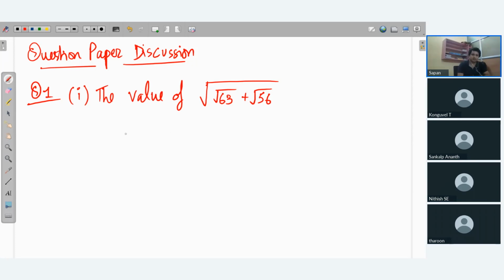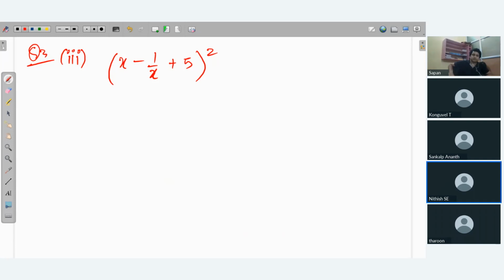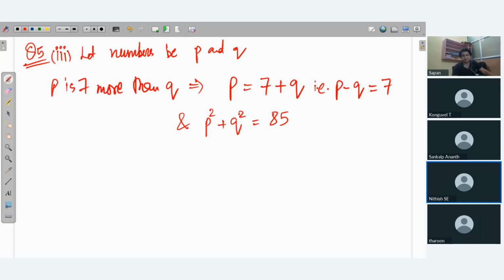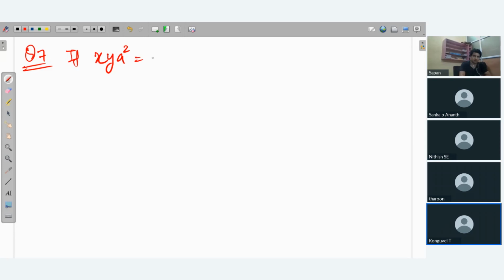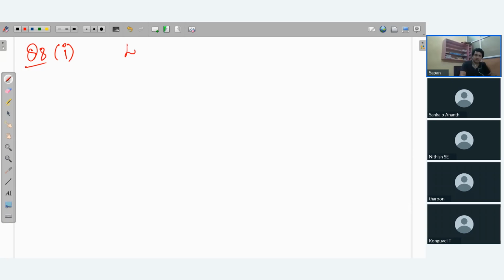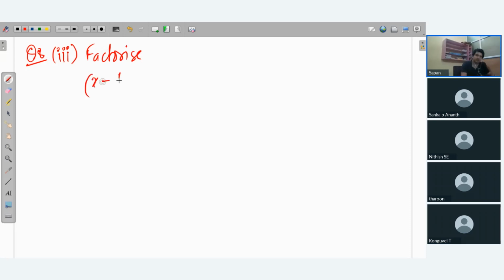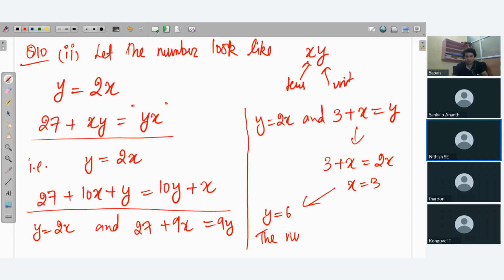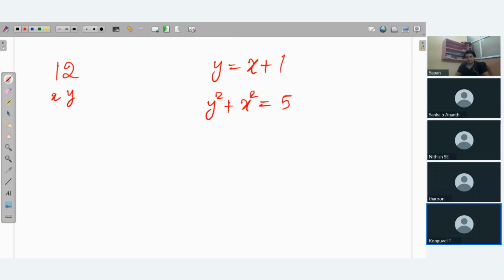IX Math Jun 08